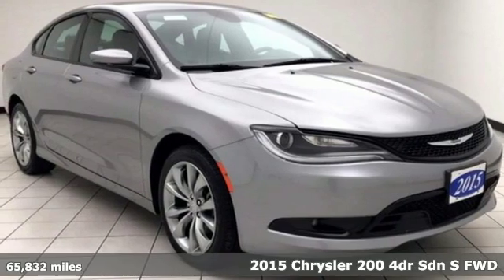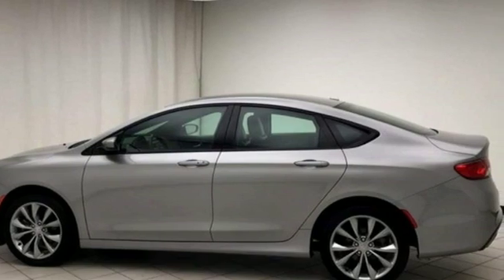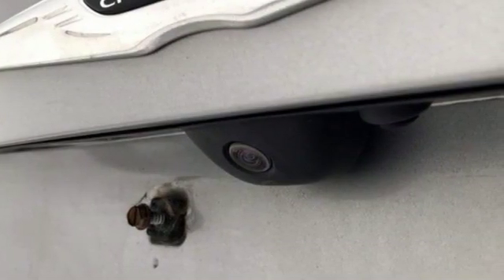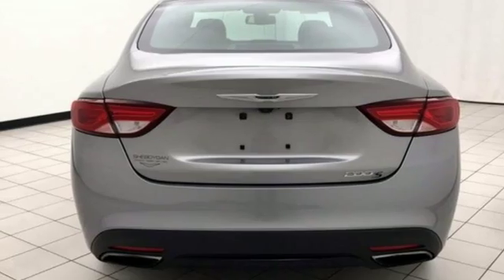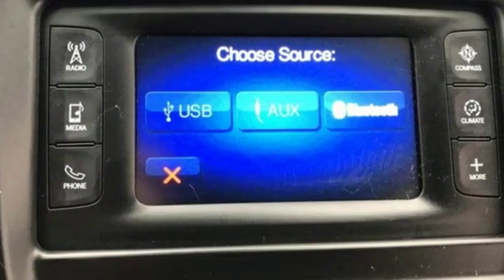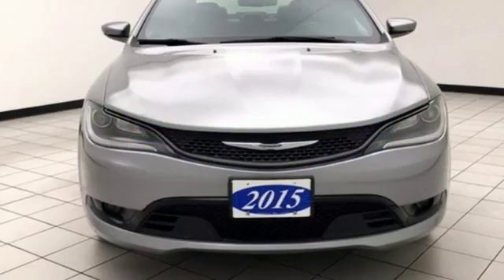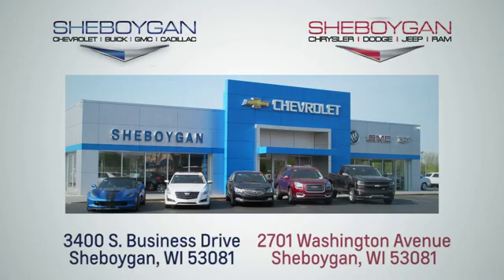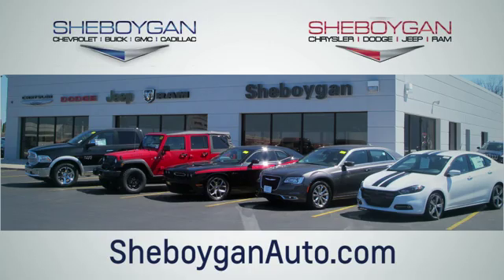Used 2015 Chrysler 200 WISCONSIN, WI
Year: 2015
Make: Chrysler
Model: 200
Trim: S
Engine: 4 Cyl. 2.4 L
Transmission: Automatic
Color: Billet Silver Metallic Clearcoat
Interior: Black
Mileage: 65832
Stock #: E1157A
VIN: 1C3CCCBB2FN717584
Billet Silver Metallic Clearcoat 2015 Chrysler 200 S One Owner, Accident Free History, Purchased New at our Dealerdhip, Local Trade, Backup Camera, Bluetooth, Power Drivers Seat, Heated Steeringwheel, Heated Seats, Remote Start, Air Conditioning ATC w/Dual Zone Control, Comfort Group, Heated Front Seats, Heated Steering Wheel, Humidity Sensor, ParkView Rear Back-Up Camera, Power driver seat, Rear A/C & Heat Ducts, Rear-View Auto-Dimming Mirror w/Microphone, Remote Start System. 23/36 City/Highway MPGThree dealerships two locations, one goal to be your dealer! At Sheboygan Chevrolet Chrysler, we walk it, with pride! Our Sales personnel are non-commissioned, which means we pay their wages, not you! Sheboygan Chevrolet Buick GMC Cadillac in Sheboygan, WI, also serving Green Bay, Wausau, Madison, WI and Milwaukee, Appleton, WI, is proud to be an automotive leader in our area. Since opening our doors, Sheboygan Chevrolet Buick GMC Cadillac has kept a firm commitment to our customers. We offer a wide selection of vehicles, and hope to make the car buying process as quick and hassle free as possible.Awards: * 2015 KBB.com 10 Best Sedans Under $25,000 Reviews: * One of the more attractive interiors in the segment at an affordable price is tough to overlook. A refined 4-cylinder engine offers respectable fuel economy due in part to the new 9-speed automatic transmission. If it's power you seek, the Pentastar V6 serves up 295 horsepower. Source: KBB.com * Strong V6 engine; composed ride and handling; high-quality interior materials; slick infotainment interface; available all-wheel drive. Source: Edmunds * The advanced engineering of the redesigned 2015 Chrysler 200 results in highly efficient, refined performance. The exterior design blends coupe-like proportions with a tasteful fit and finish. A dynamic stance, wind-swept profile, finely sculpted curves and aggressive wheel-to-body proportions result in a sophisticated road presence. The 200 redefines the sedan interior. A traditional center console is replaced with one that is ergonomic and space efficient. It combines climate controls, the Electric Park Brake and connectivity functions with storage features. A connection to a USB or auxiliary media hub is located under the cup holder. Controls for the available dual-zone automatic temperature control are in short reach and easy to use. The 200 fuel economic ratings speak for themselves. The 2.4L Tigershark MultiAir II four-cylinder engine provides up to 36mpg HWY, while the available 3.6L Pentastar V6 engine delivers up to 31mpg HWY with 295hp. The Rotary E-shift features a wide gear ratio spread provides smooth, indecipherable transfer between gears at all speeds. Standard on all 200 models (except the LX) the Uconnect 5.0 System includes a high-resolution 5in touchscreen, one year of SiriusXM Radio, Integrated Voice Command, Bluetooth technology, a media hub with mobile device integration and more. To keep driving safe, 200 models include standard steel cage construction and eight airbags that help deliver excellent occupant protection in front, side and rear impacts. Advanced accident avoidance features include available Lane Departure Warning with Lane Keep Assist. Class-exclusive features include available Adaptive Cruise Control with Stop and Go functions, available Forward Collision Warning, and available Parallel Park Assist. Source: The Manufacturer Summary

Address:
3400 South Business Drive